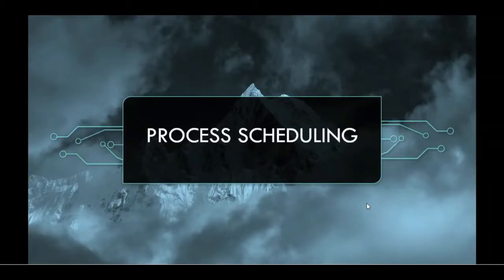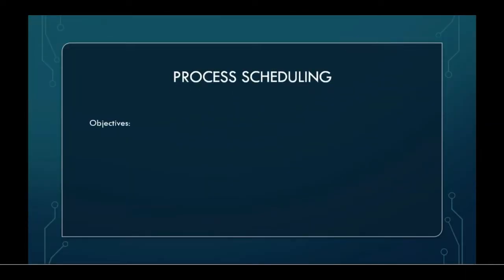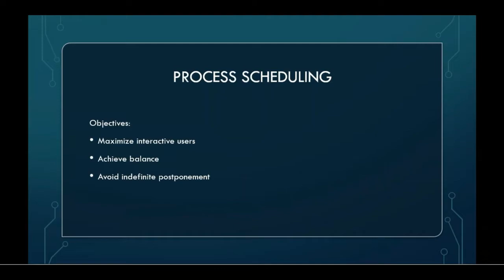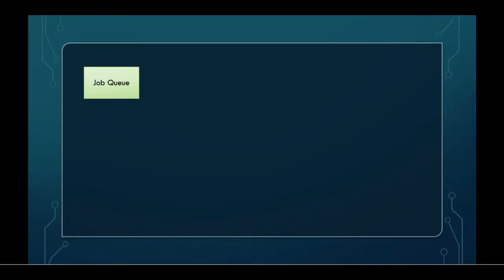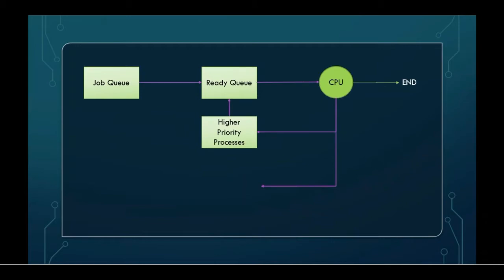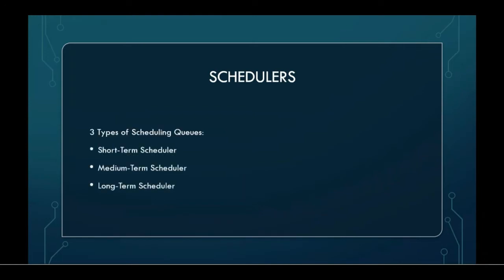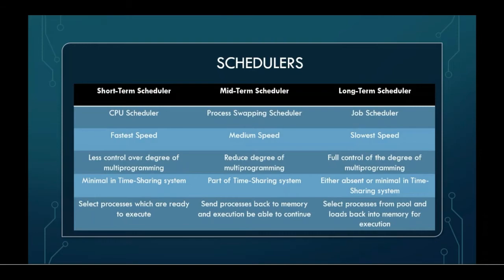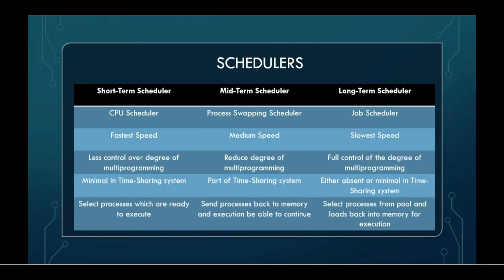Process Scheduling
Presented by: TAM GIN HSIEN
AN180287

Advisor/Instructor: Dr. Faiz Asraf Bin Saparudin

This is the assignment video clip that introduced Process Scheduling.
Consists of Process Scheduling, Scheduling Queue, Scheduler.